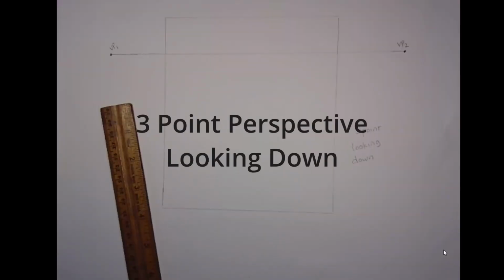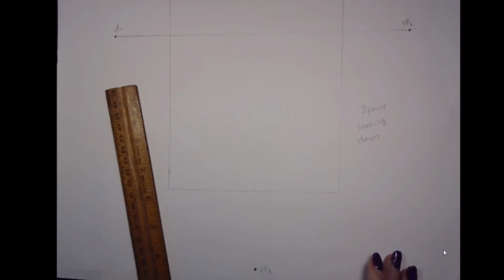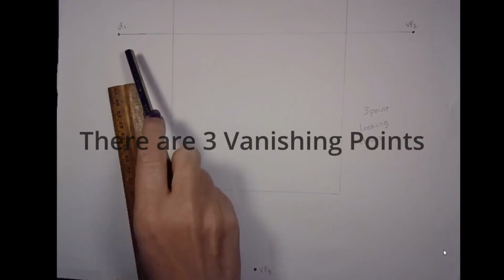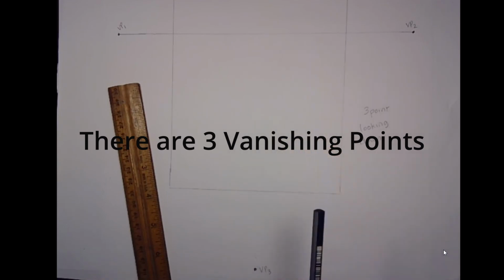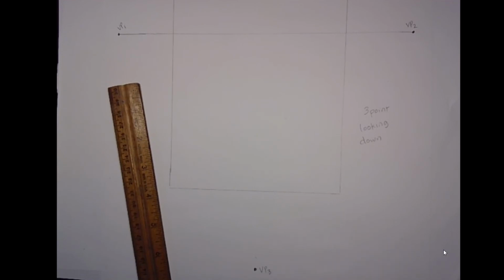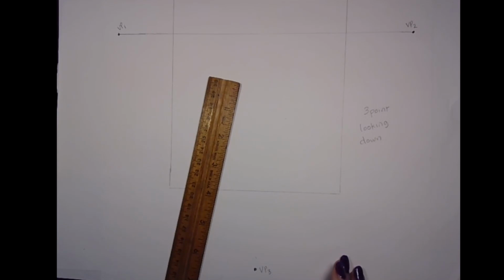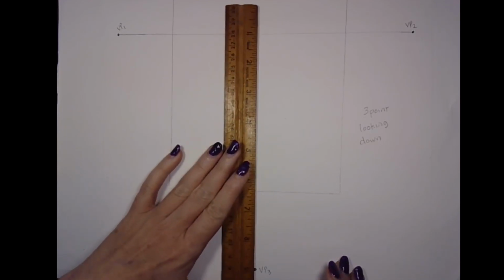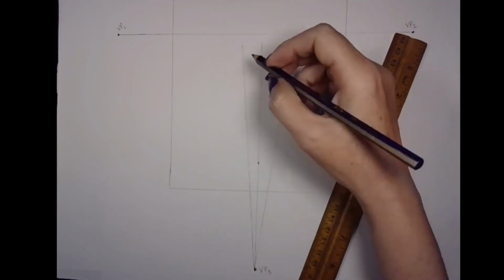3 Point Perspective Buildings Looking Down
3 Point Perspective for Beginners.
Students Create 3 buildings in 3 point perspective looking down.
Materials I Used:
Drawing Pencils
Black Colored Pencil
Drawing Paper
Ruler